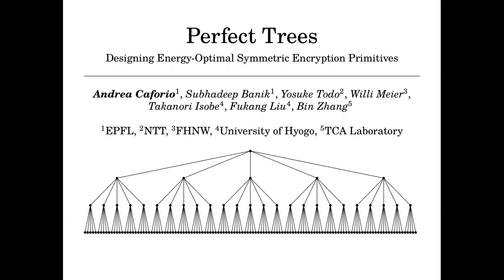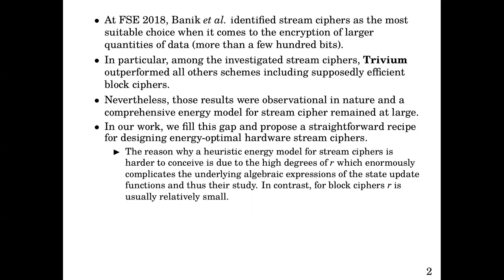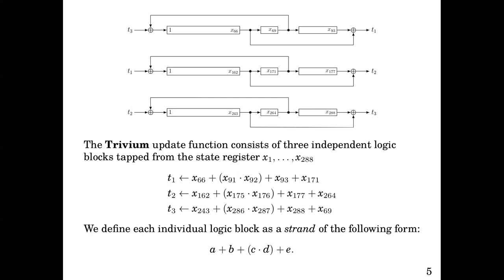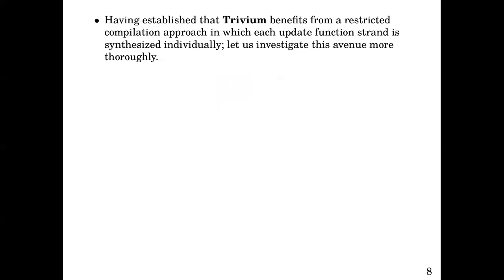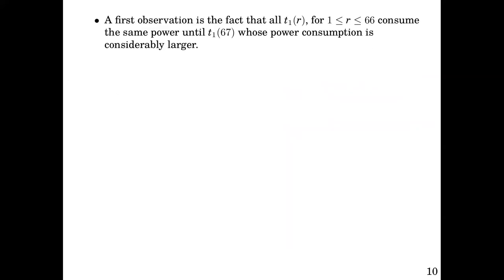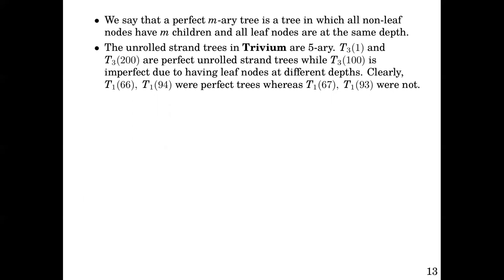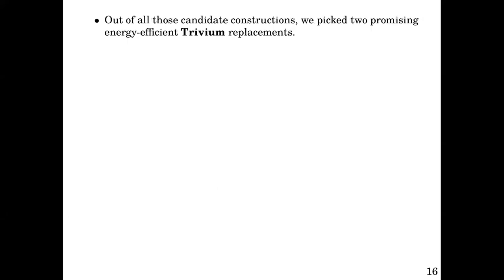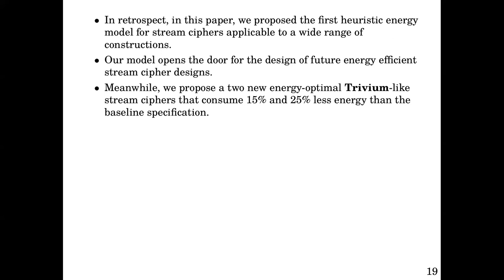Perfect Trees: Designing Energy-Optimal Symmetric Encryption Primitives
Paper by Andrea Caforio, Subhadeep Banik, Yosuke Todo, Willi Meier, Takanori Isobe, Fukang Liu, Bin Zhang presented at Fast Software Encryption 2022